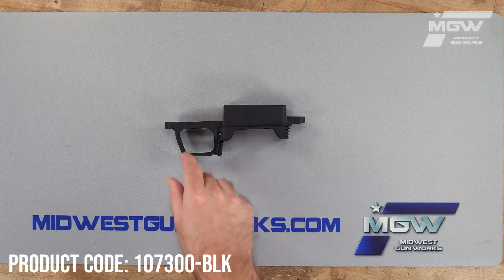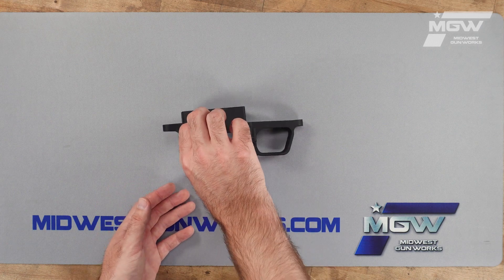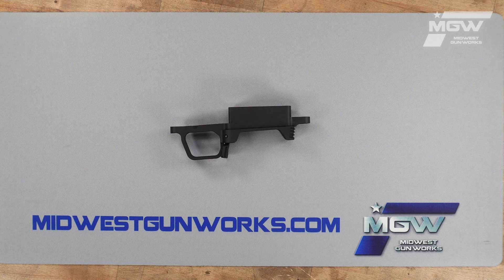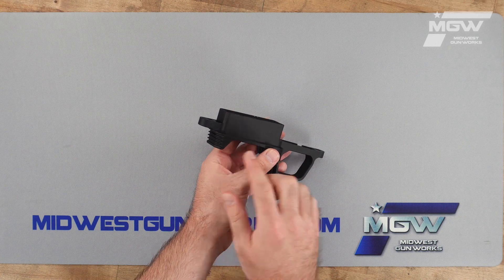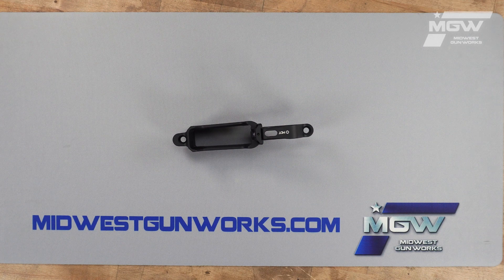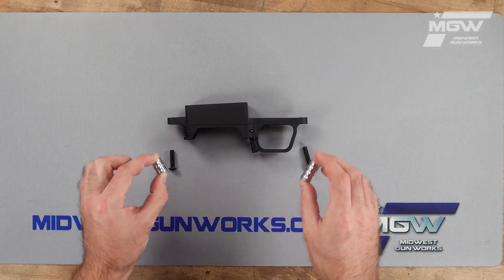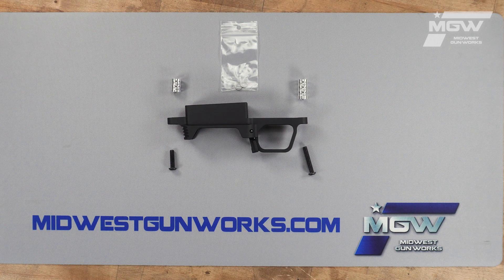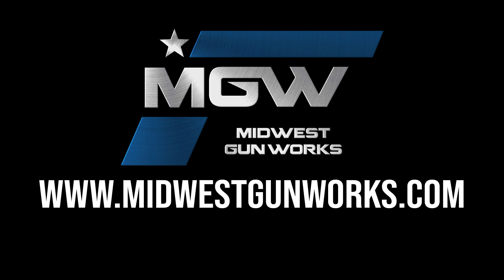MDT Remington 700 SA Precision M5 Profile Bottom Metal - 107300-BLK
Delve into the MDT Remington 700 SA Precision M5 Profile Bottom Metal - 107300-BLK.